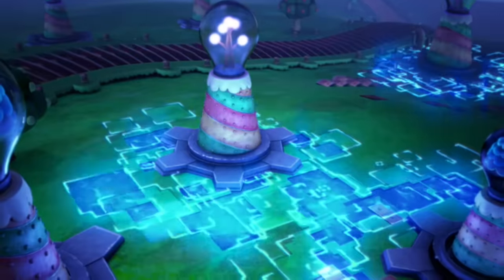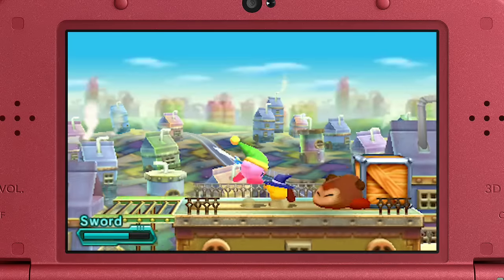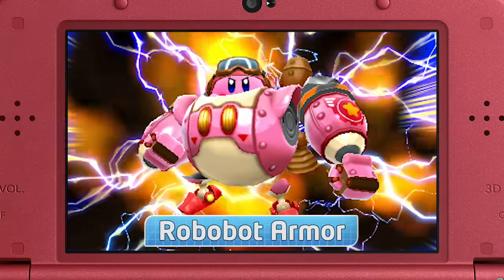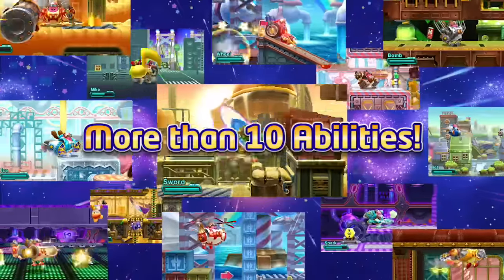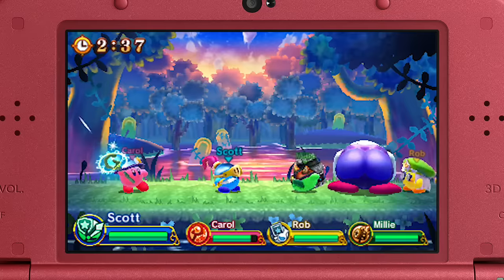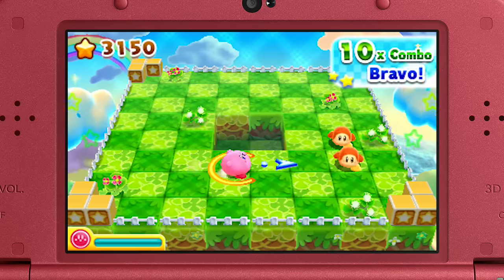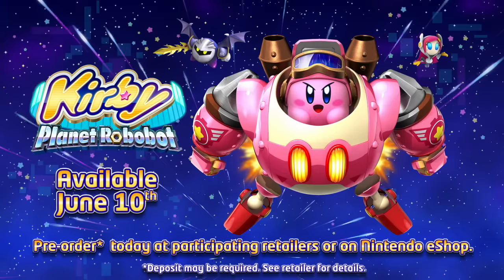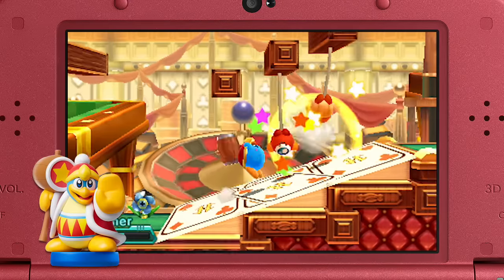Kirby: Planet Robobot - Overview Trailer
Kirby's peaceful planet now has a threatening mechanized twist in this exciting trailer for Kirby: Planet Robobot. Rise up and get ready to kick some bot - available June 10, only on the Nintendo 3DS family of systems.

New abilities @ 0:53
Team Kirby Clash @ 2:33
Kirby 3D Rumble @ 3:20
amiibo functionality @ 4:12